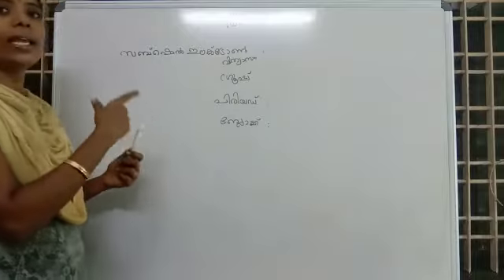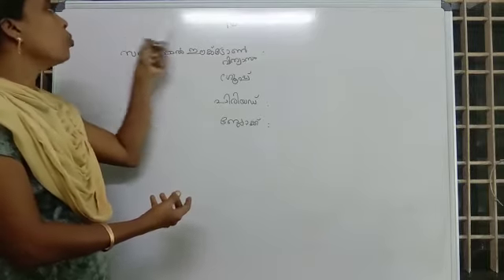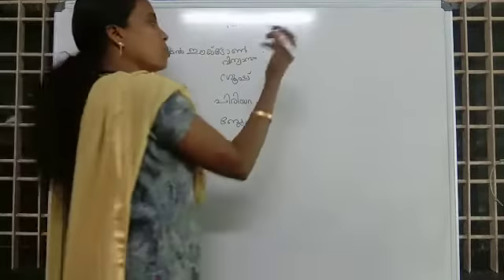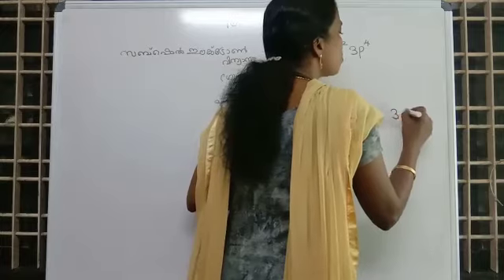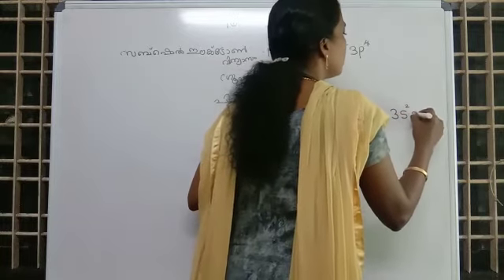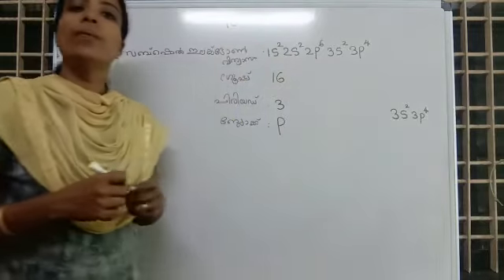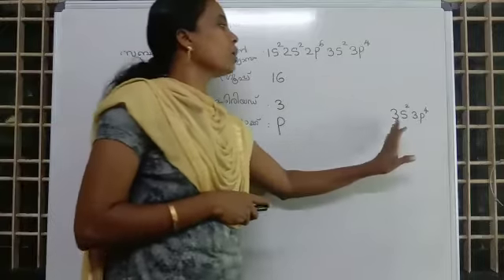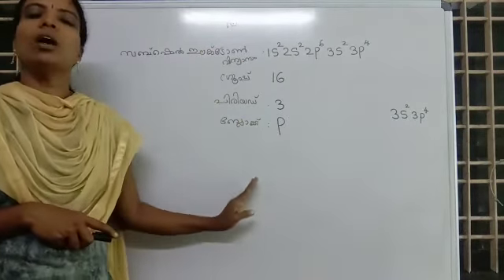റിവിഷൻ 1 : പീരിയോഡിക് ടേബിളും ഇലക്ട്രോൺ വിന്യാസവും Video - 18